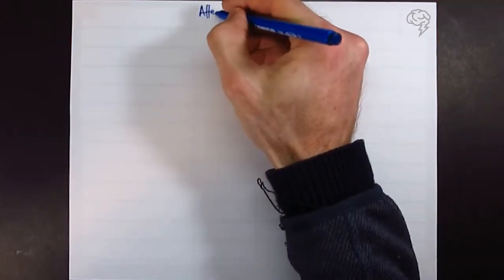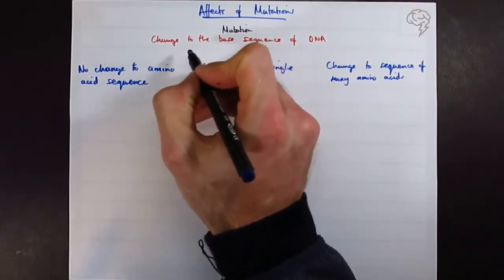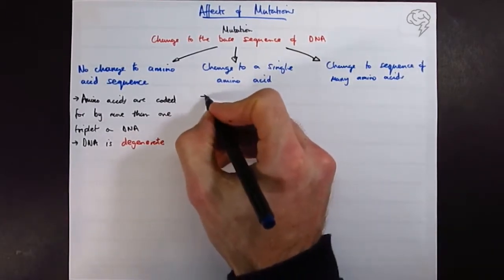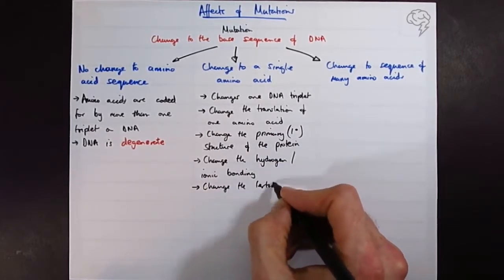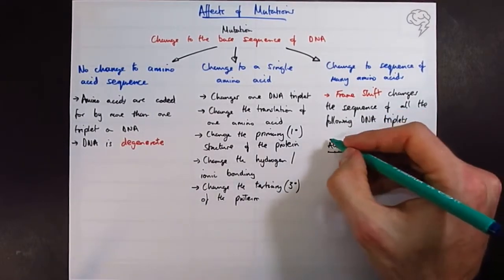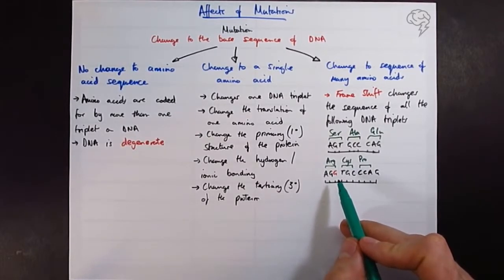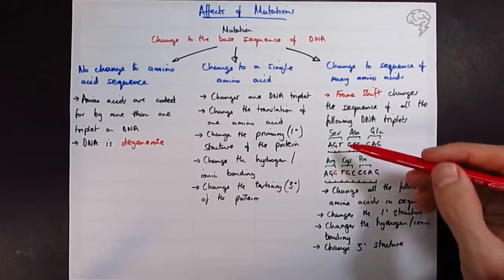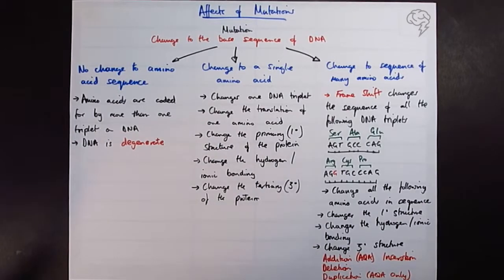Edexcel Biology Paper 1 (2018) Q4 - Learn the Content: Affects of Mutations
Errors in DNA replication can result in mutations. This tutorial covers key information that you will be required to know on the A Level Biology exam.

- Alteration of the sequence of bases in DNA can alter the structure of proteins.
- These mutations can change the sequence of amino acids.
- Amino acids can be deleted, added/ inserted, or duplicated.
- Gene mutations occur spontaneously.
- The mutation rate is increased by mutagenic agents.
-  Mutations can result in a different amino acid sequence in the encoded polypeptide.
- Some gene mutations change only one triplet code.
- Due to the degenerate nature of the genetic code, not all such mutations result in a change to the encoded amino acid.
- Some gene mutations change the nature of all base triplets downstream from the mutation, ie result in a frame shift.

This is for all A-Level Biology AQA, OCR & Edexcel Students.

Rich guides you through the most up-to-date past paper to get you prepared for the big day.

Watch this playlist to understand what the examiner wants you to do, learn the content, have a go yourself and then mark it with Rich.

Paper: Edexcel Paper 1 (2018)
Question: 4
Video: learn the content
Topics & key terms: affects of mutations

This video is from The Ultimate Guide To A-Level Biology - a super condensed, exam focused revision course that covers all of the new AQA, OCR, and Edexcel specifications